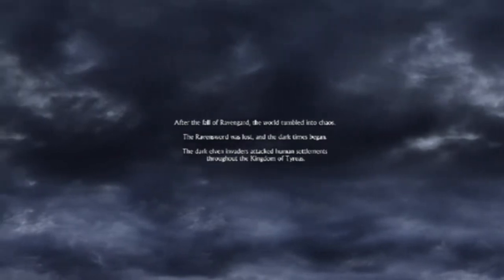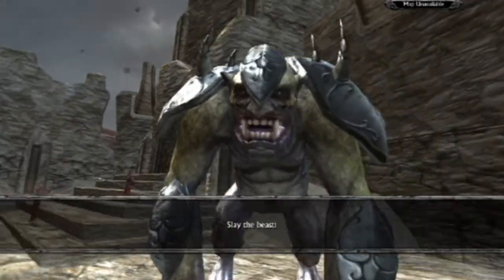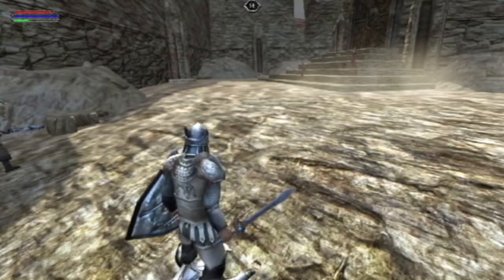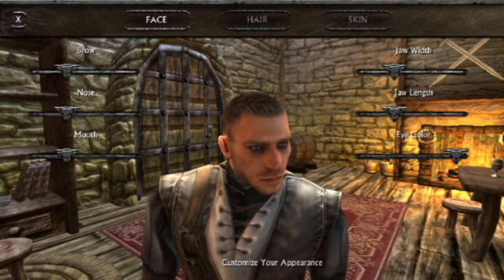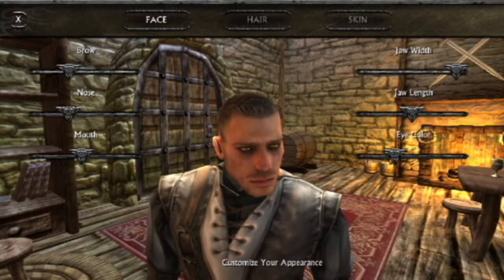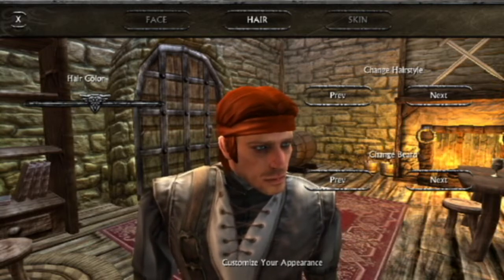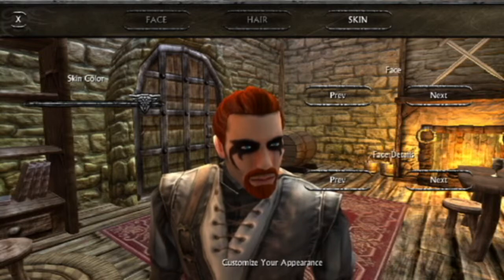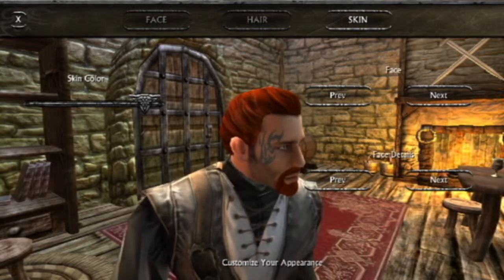The Indie Gamers: Let's pay Ravensword Shadowlands pt1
The Free Indie Gamers let's play of Ravensword Shadowlands